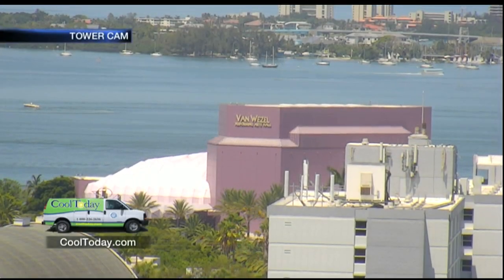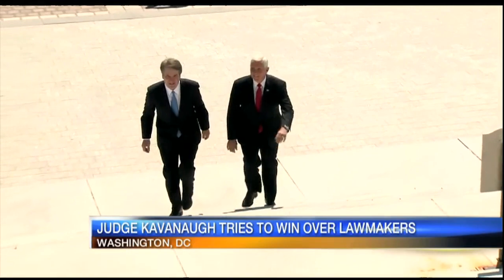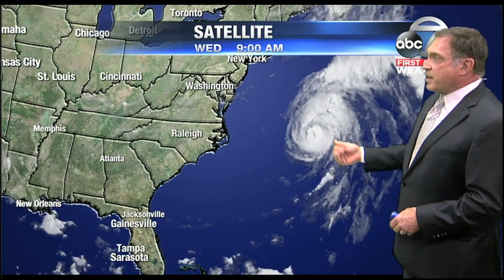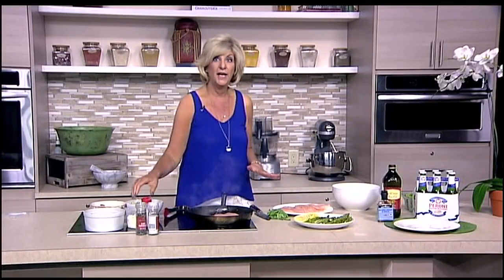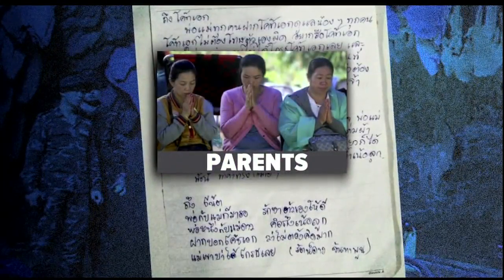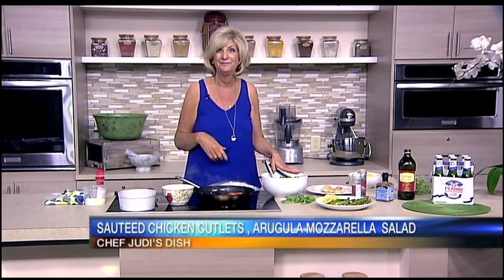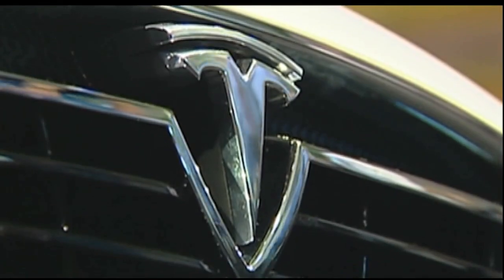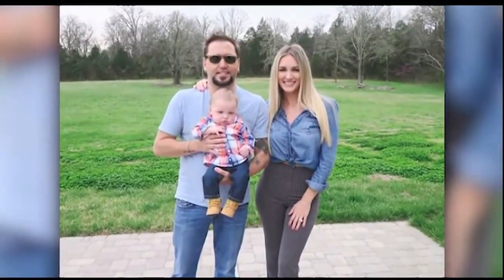Video: ABC 7 News at Noon - Wednesday July 11, 2018